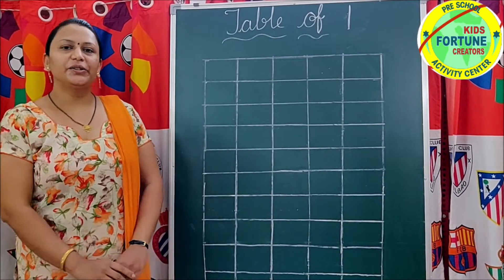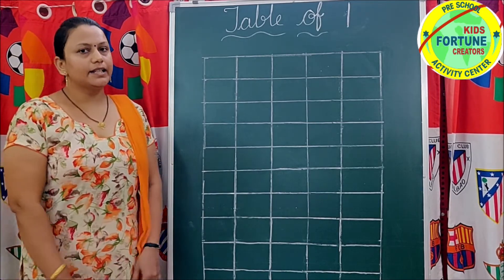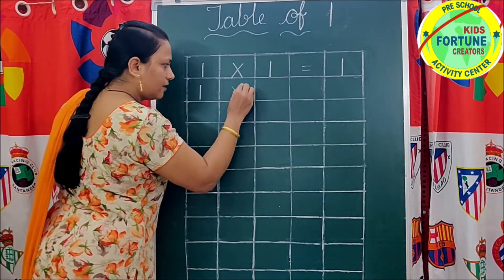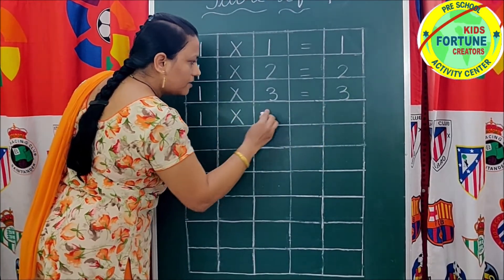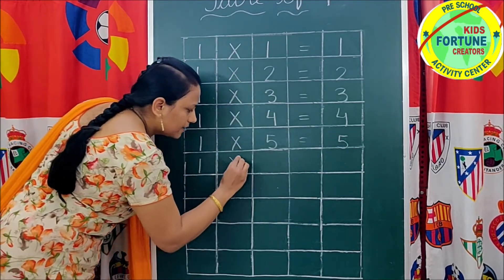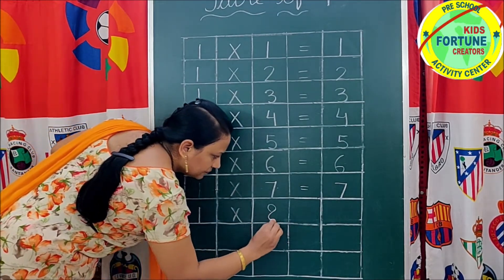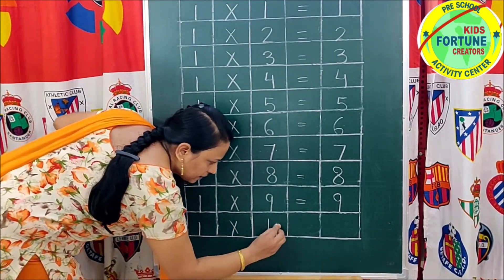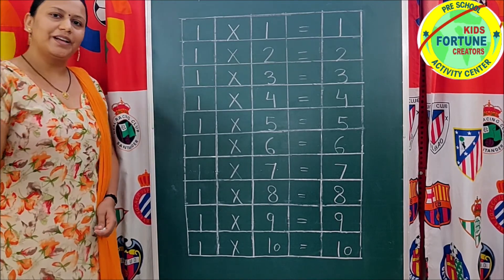Table of 1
Mathematics table for KG II